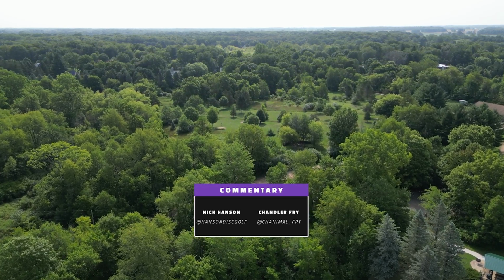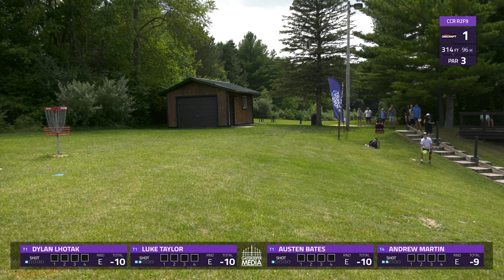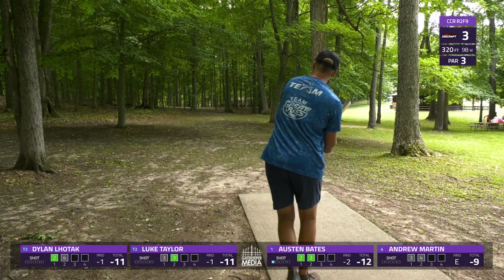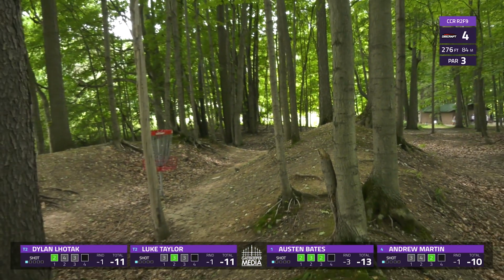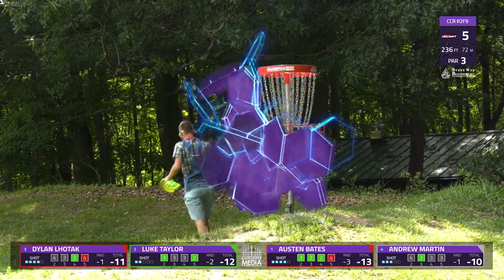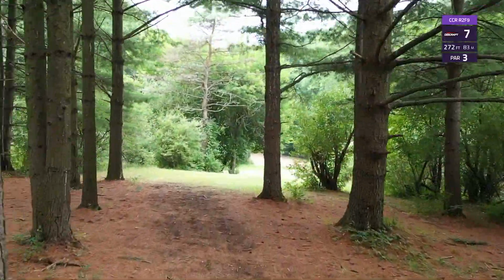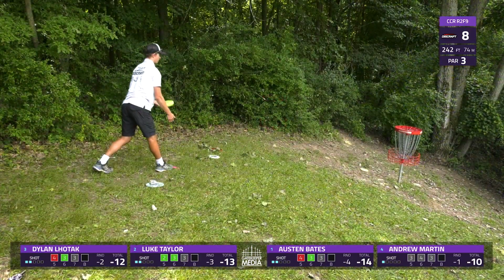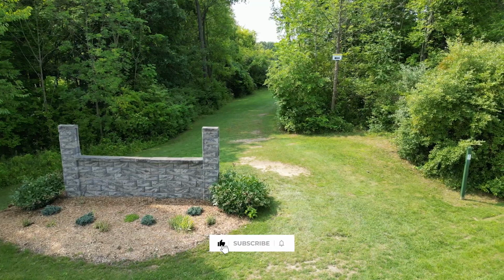Discraft's 30th CCR Open | R2, F9 | Lhotak, Taylor, Bates, Martin | Gatekeeper Media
Welcome to round 2 of the 30th CCR Open held in Holt, MI. This event is presented by Discraft and fueled by Great Lake Disc. 3 rounds will be split at two courses at Burchfield Park.

Round 2 Lead Card:
Dylan Lhotak
Luke Taylor
Austen Bates
Andrew Martin

Commentary by Nick Hanson & Chandler Fry

Thumbnail photo

SUPPORT GATEKEEPER
Head over to our personal store!